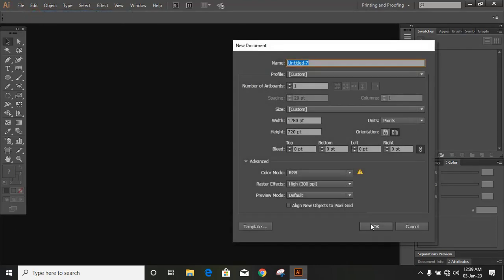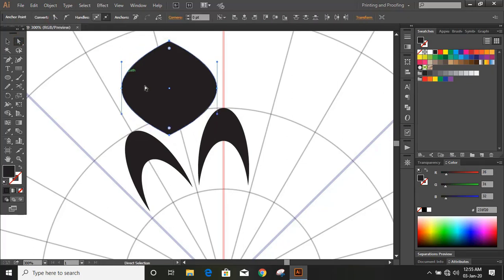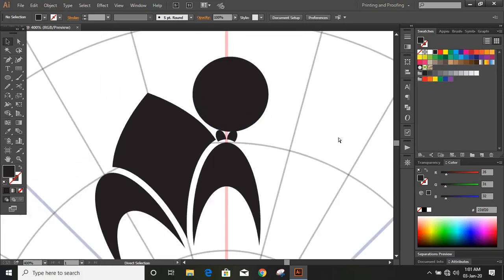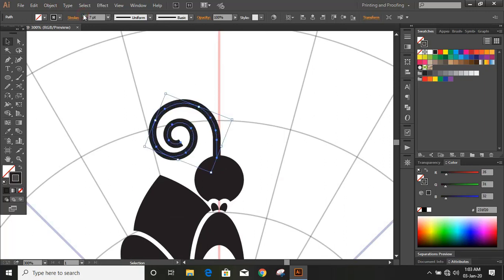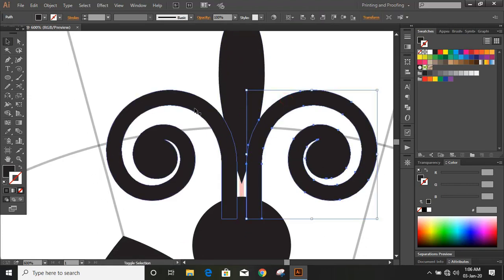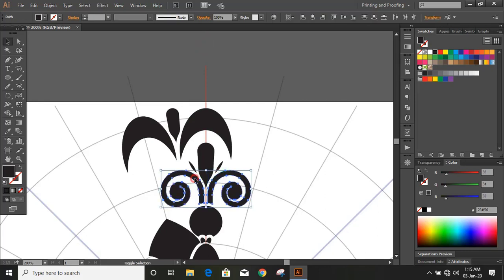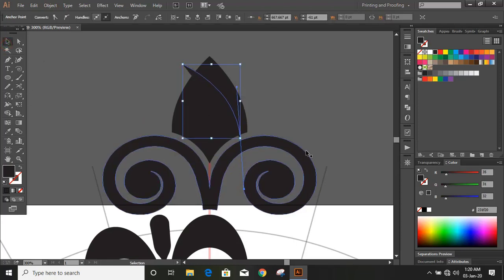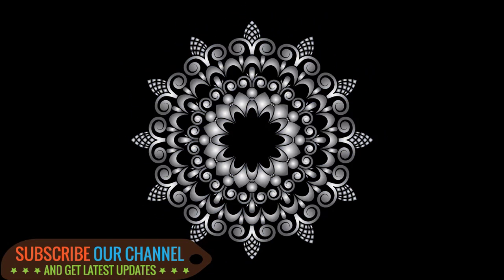Mandala Art design in illustrator with perfect rotation . Rongoli design